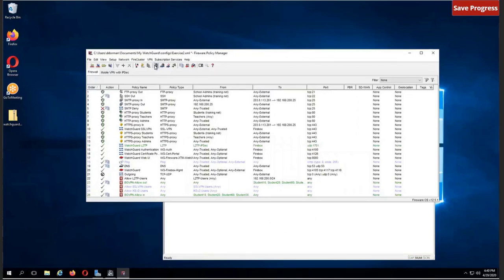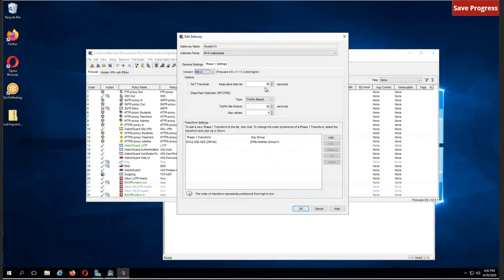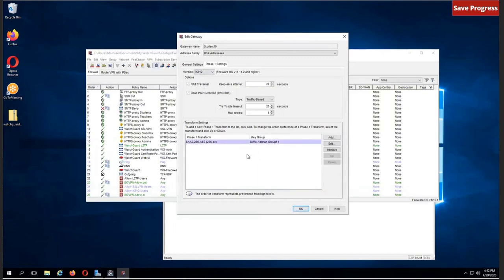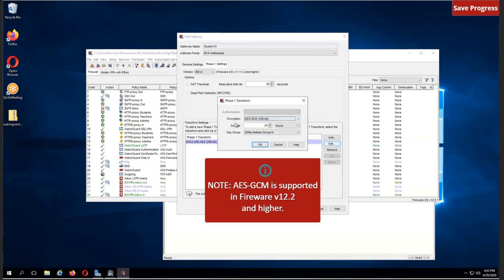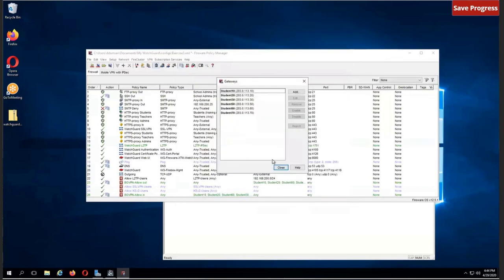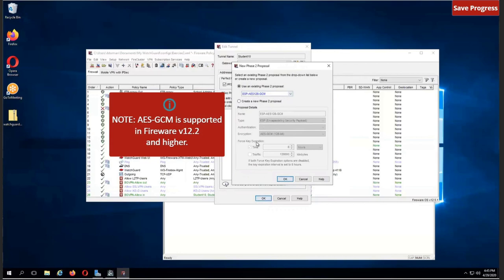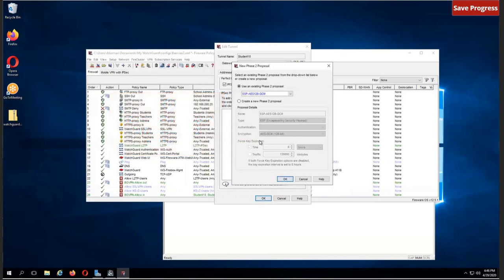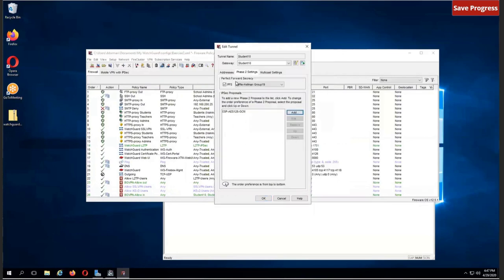Watchguard - Optimizing BOVPN Performance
Optimizing BOVPN performance with newest standards.